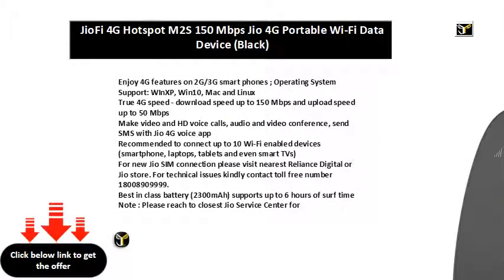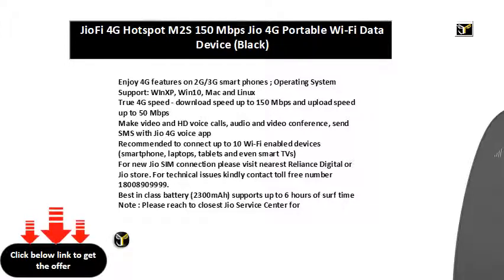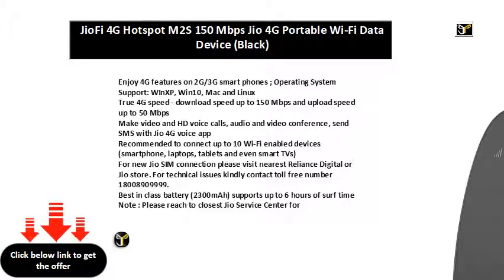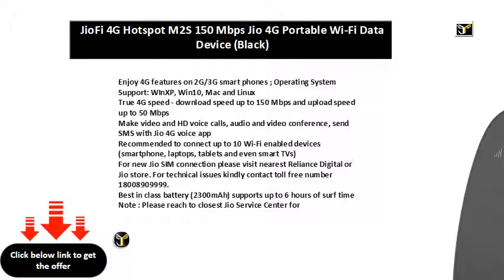JioFi 4G Hotspot M2S 150 Mbps Jio 4G Portable Wi-Fi Data Device (Black)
Enjoy 4G features on 2G/3G smart phones ; Operating System Support: WInXP, Win10, Mac and Linux
True 4G speed - download speed up to 150 Mbps and upload speed up to 50 Mbps
Make video and HD voice calls, audio and video conference, send SMS with Jio 4G voice app
Recommended to connect up to 10 Wi-Fi enabled devices (smartphone, laptops, tablets and even smart TVs)
For new Jio SIM connection please visit nearest Reliance Digital or Jio store. For technical issues kindly contact toll free number 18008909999.
Best in class battery (2300mAh) supports up to 6 hours of surf time
Note : Please reach to closest Jio Service Center for product/performance related issues